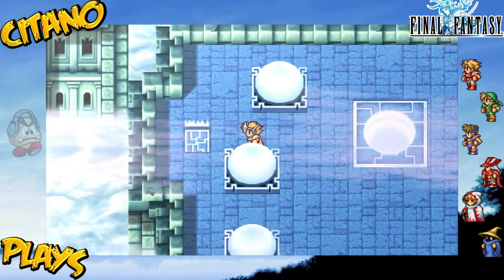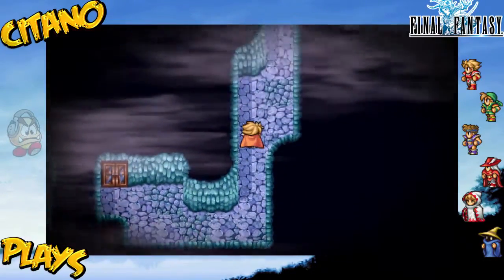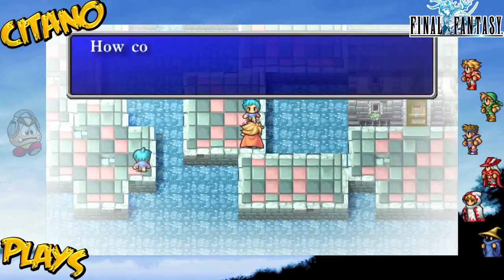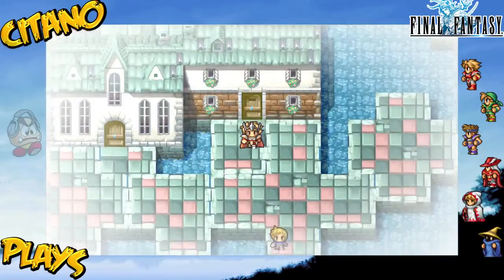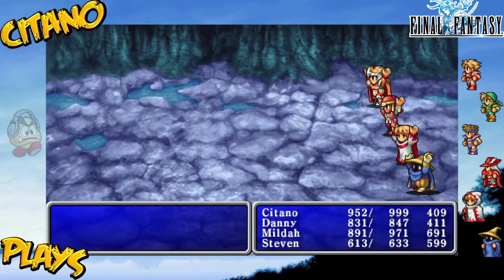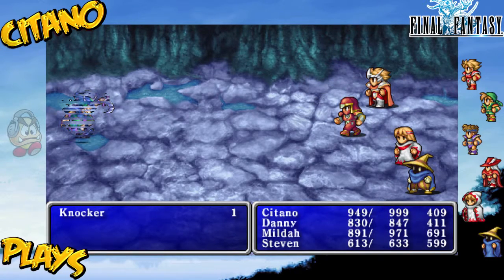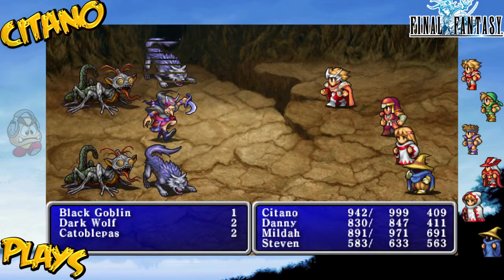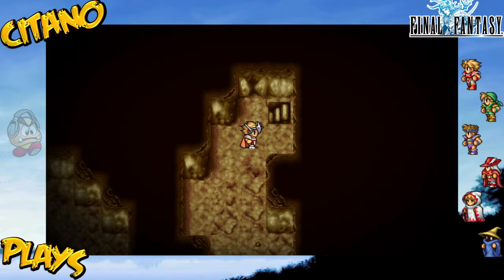Let's Play Final Fantasy - #43: Much Floors, Such Cove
We are halfway done with the Whisperwind Cove. This part covers floors 21-25. In this part we get to do another annoying puzzle level which involves Hide-and-Seek with different hair-colored kids. Find the one the first kid is asking for to progress. The other floors are rather basic so not much to say about them.

Did you like this part of my Let's Play of Final Fantasy?

Final Fantasy (ファイナルファンタジー Fainaru Fantajī?) is a science fiction and fantasy media franchise created by Hironobu Sakaguchi, and developed and owned by Square Enix (formerly Square).
The franchise centers on a series of fantasy and science fantasy role-playing video games (RPGs). The eponymous first game in the series, published in 1987, was conceived by Sakaguchi as his last-ditch effort in the game industry; the title was a success and spawned sequels.
The video game series has since branched into other genres such as tactical role-playing, action role-playing, massively multiplayer online role-playing, racing, third-person shooter, fighting, rhythm and anime.
Although most Final Fantasy installments are stand-alone stories with different settings and main characters, they feature identical elements that define the franchise.
Recurring elements include plot themes, character names, and game mechanics. Plots center on a group of heroes battling a great evil while exploring the characters' internal struggles and relationships.
Character names are frequently derived from the history, languages, pop culture, and mythologies of cultures worldwide.
The series has been commercially and critically successful; it is Square Enix's best selling video game franchise, with more than 115 million units sold, and is one of the best-selling video game franchises of all time.
The series is well known for its innovation, visuals, and music, such as the inclusion of full motion videos, photo-realistic character models, and orchestrated music by Nobuo Uematsu.
Final Fantasy has been a driving force in the video game industry, and the series has affected Square Enix's business practices and its relationships with other video game developers.
It has also introduced many features now common in role-playing video games and has been credited with helping to popularize console-based RPGs in markets outside Japan.

Final Fantasy (ファイナルファンタジー Fainaru Fantajī?) is a fantasy role-playing video game developed and published by Square in 1987. It is the first game in Square's Final Fantasy series, created by Hironobu Sakaguchi.
Originally released for the NES, Final Fantasy was remade for several video game consoles and is frequently packaged with Final Fantasy II in video game collections.
The story follows four youths called the Light Warriors, who each carry one of their world's four elemental orbs which have been darkened by the four Elemental Fiends. Together, they quest to defeat these evil forces, restore light to the orbs, and save their world.
The game was originally going to be called Fighting Fantasy, but the name was changed to Final Fantasy when the development team discovered Fighting Fantasy was the title of a series of single-player roleplay gamebooks.
Square believed the game would be the last title they ever released, as the company faced bankruptcy. Instead, the game was a great commercial success, received generally positive reviews, and spawned many successful sequels and supplementary titles in the form of the Final Fantasy series.
The original is now regarded as one of the most influential and successful role-playing games on the Nintendo Entertainment System, playing a major role in popularizing the genre.
Critical praise focused on the game's graphics, while criticism targeted the time spent wandering in search of random battle encounters to raise the player's experience level.
By March 2003, all versions of Final Fantasy had sold a combined total of two million copies worldwide.